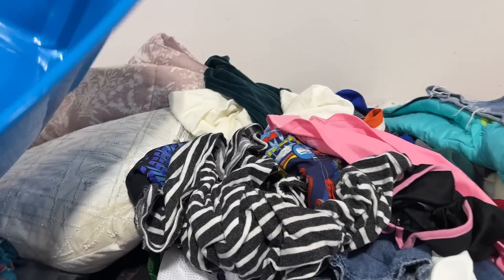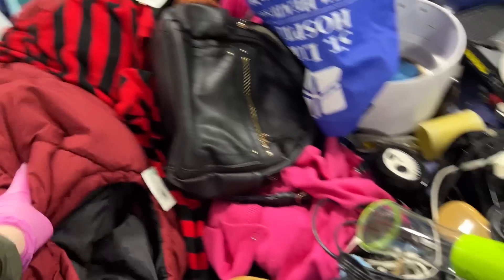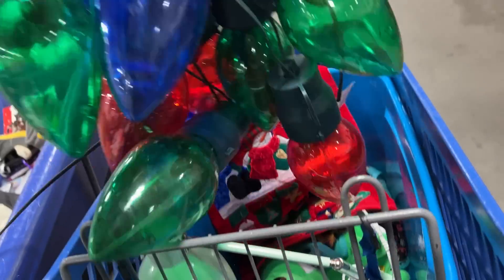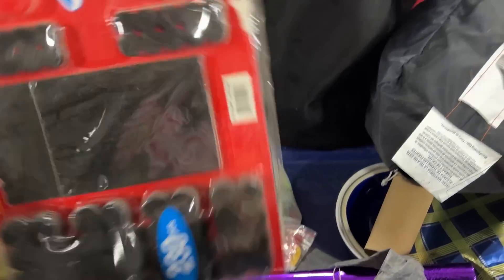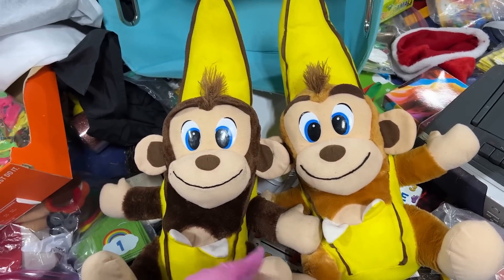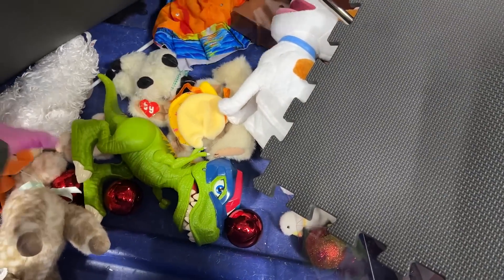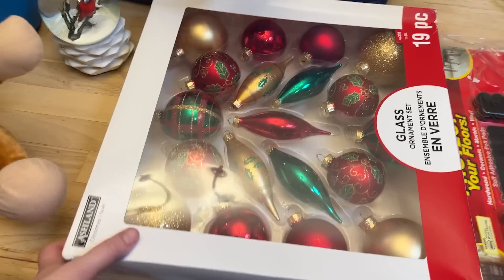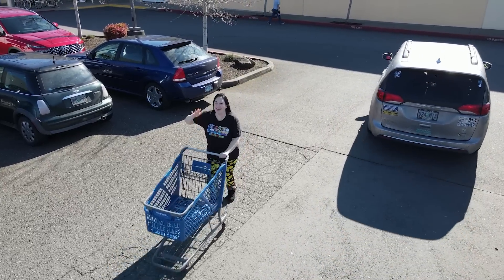I MAKE A LIVING OFF YOUR JUNK. Everything's SOLD by The POUND! 30lb Haul!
Thrift with me as we look for unique items to resell on Mercari, Poshmark and Ebay at the Goodwill outlet Bins. I had a blast and found some amazing things. You know it's a good day when you leave with a cart overflowing with items to resell.